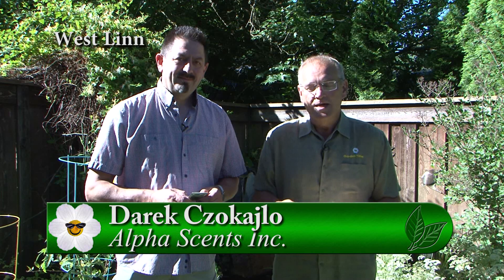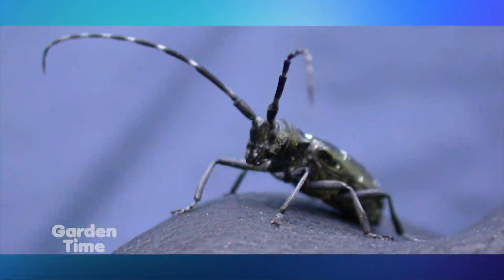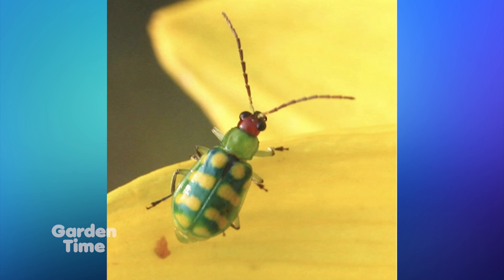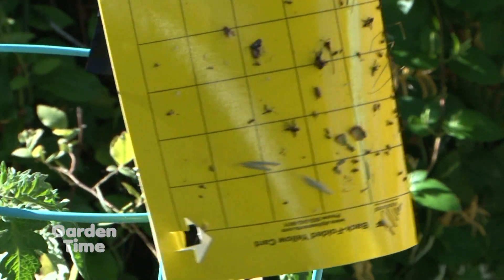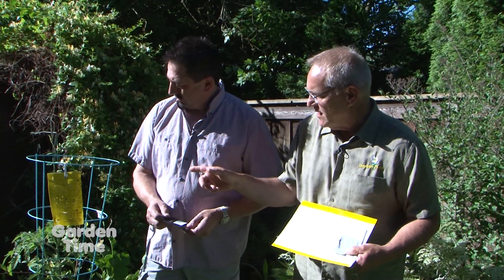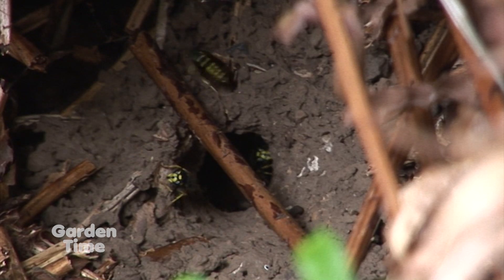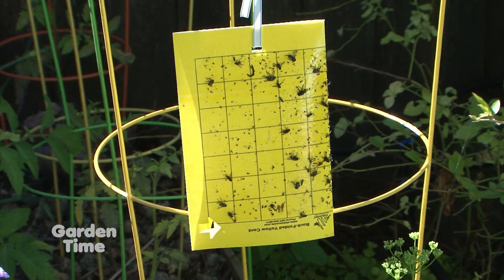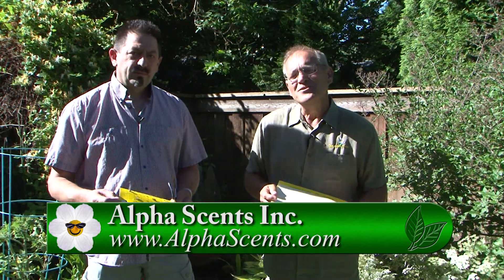Alpha Scents - Yellow Jackets and Fruit flies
We visit with the owner of Alpha Scents and learn about how insects 'smell' and how pheromone traps can help catch them.  This week we talk about yellow jackets and fruit flies.